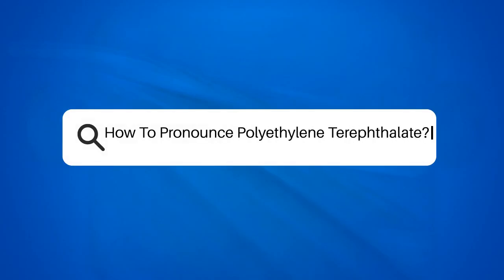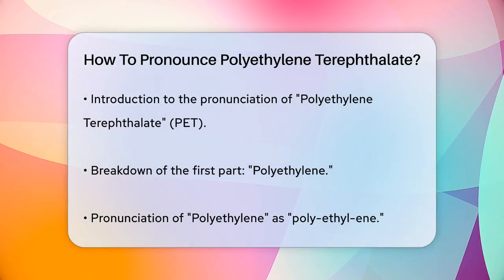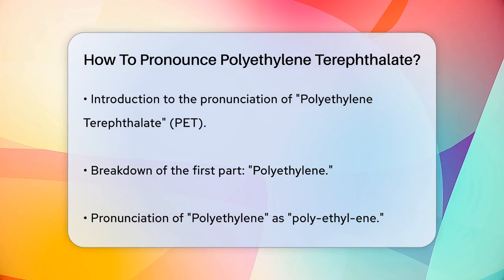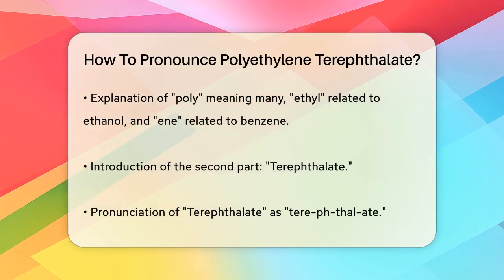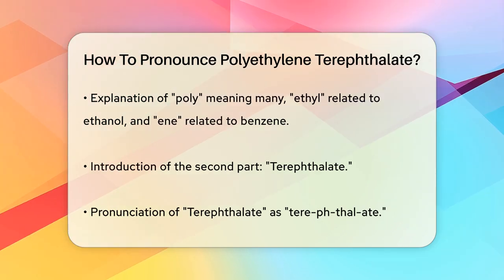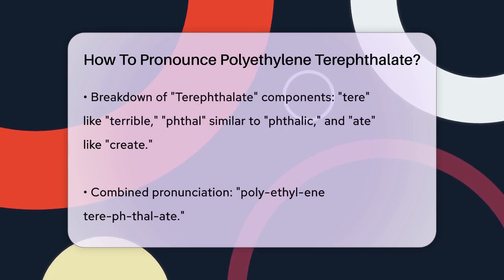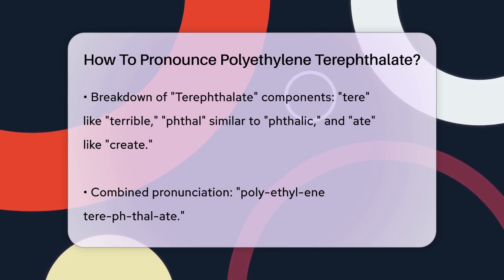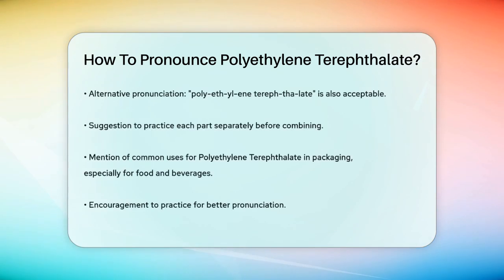How To Pronounce Polyethylene Terephthalate? - Chemistry For Everyone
How To Pronounce Polyethylene Terephthalate? In this video, we will guide you through the correct pronunciation of a term you might encounter frequently: Polyethylene Terephthalate, often abbreviated as PET. Understanding how to say this word can be quite helpful, especially if you’re involved in discussions about materials, recycling, or packaging. We will break down the term into manageable parts, making it easier for you to pronounce it correctly.

By practicing each section separately, you’ll gain confidence in your pronunciation skills. We’ll also highlight the common uses of Polyethylene Terephthalate, so you can see why it’s a term worth knowing. Whether you're a student, a professional, or simply curious about chemistry, this video will equip you with the knowledge to pronounce PET like a pro.

Join us as we simplify this term, and don’t forget to practice along with us! We’re dedicated to making chemistry accessible and enjoyable for everyone.